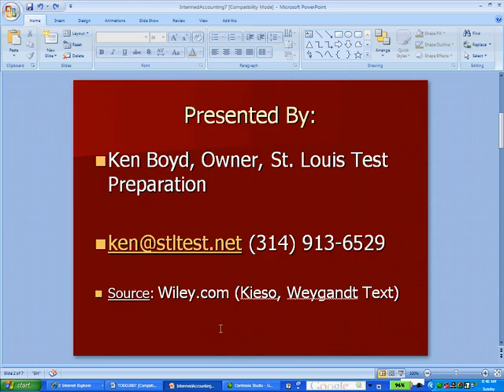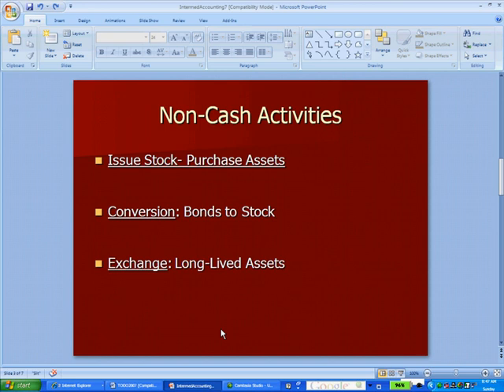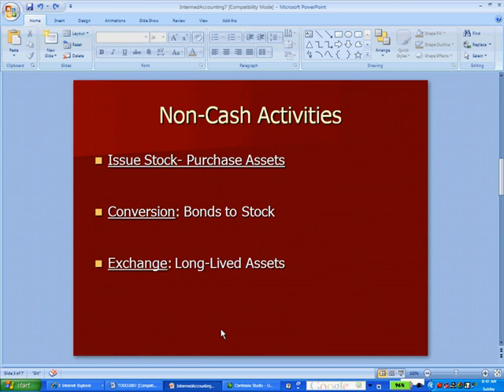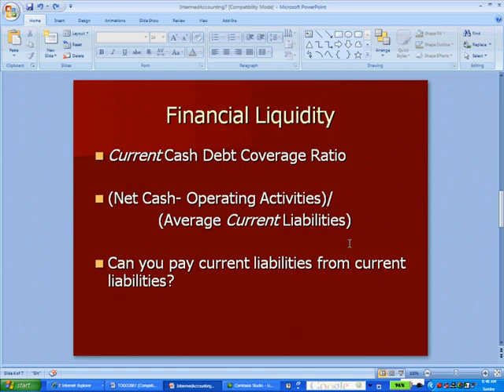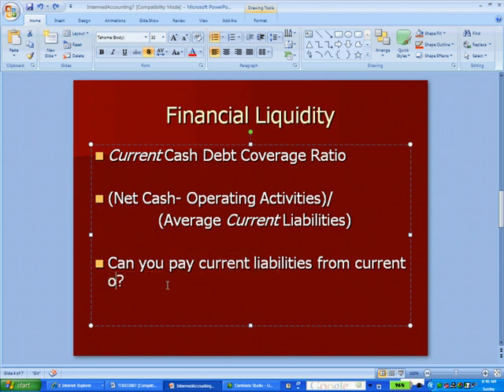Intermediate Accounting 7/ Cash Flow Analysis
This video explains cash flow analysis, free cash flow, and the debt coverage ratio.